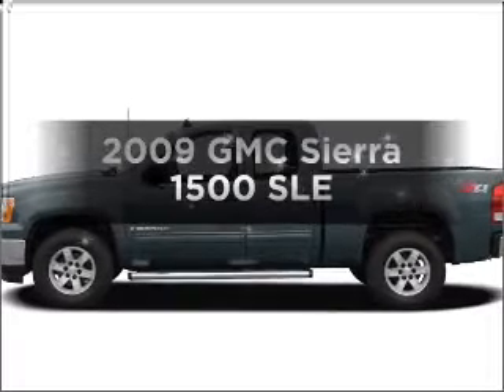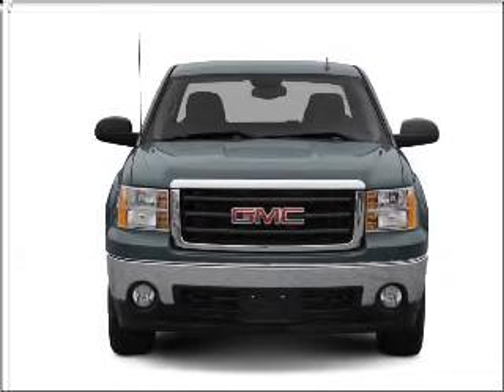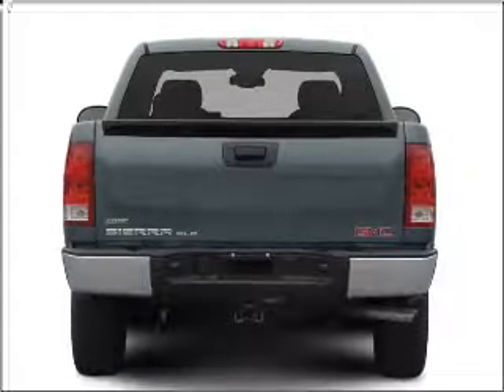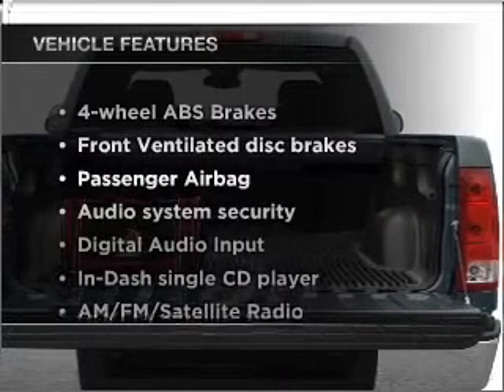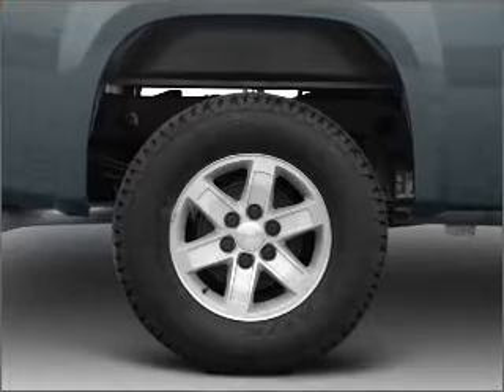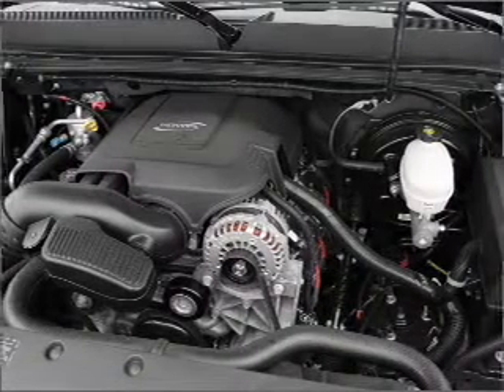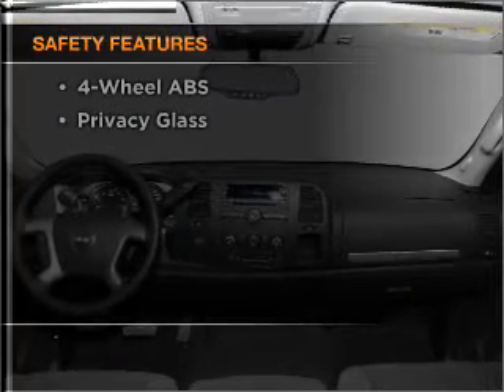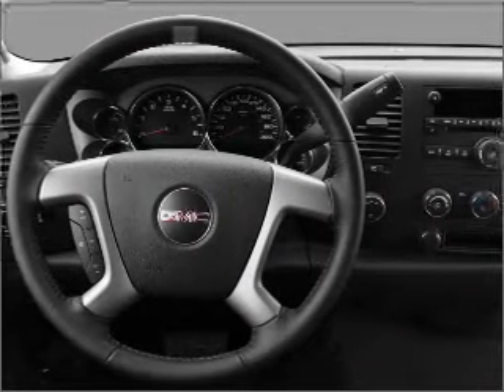2009 GMC Sierra 1500 - Birmingham AL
Year: 2009
Make: GMC
Model: Sierra 1500
Trim: SLE
Engine: 5.3 liter 8 cylinder 16 valve
Transmission: Automatic
Color: Gray
Mileage: 93028
Address:
1857 Edwards Lake Road